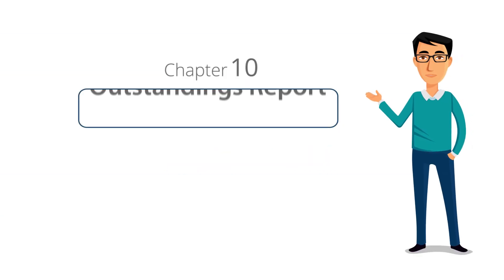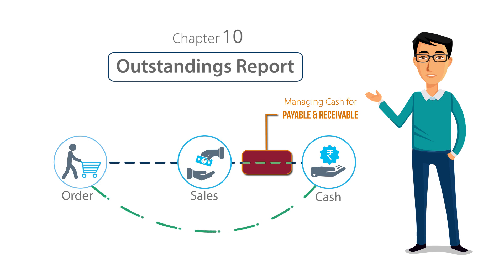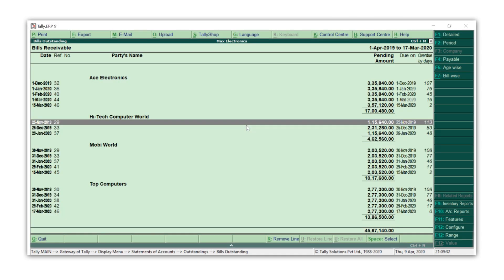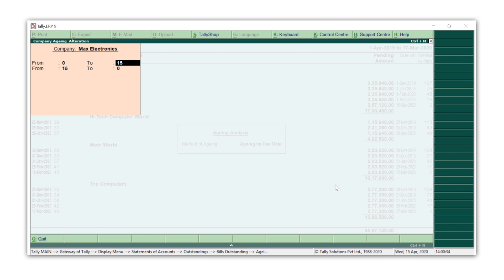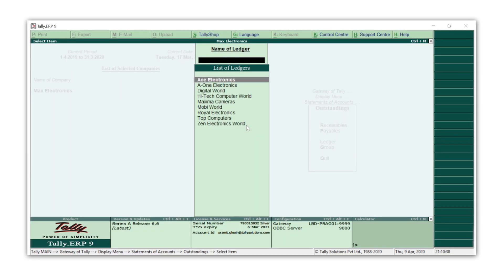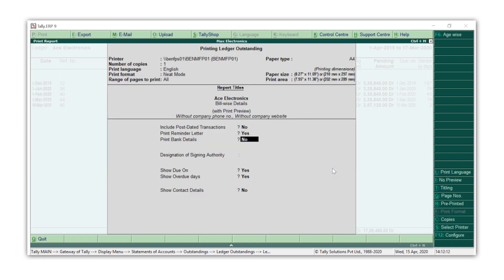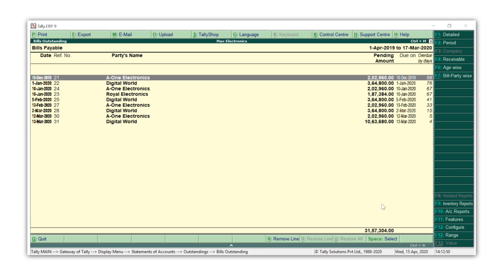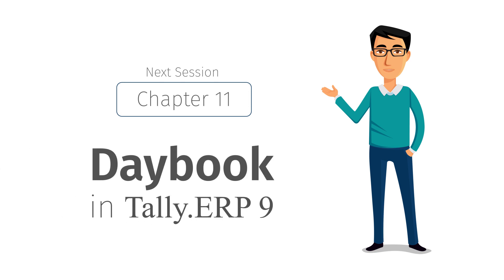How to View & Analyse Outstandings in Tally.ERP 9 | Chapter 10 | Tally Learning Hub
00:08 – What is outstanding report in Tally?
00:35 – How to view bills receivable report in Tally?
01:01 – How to see the total money receivable from each customer?
01:17 – How to see the bills which is pending for longest time in Tally?
02:02 – How to view receivables of individual customers?
02:16 – How to send a reminder letter from Tally to follow up the customers on due bills?
03:24 – Quick recap of thing we learnt for Outstanding Reports in Tally.

Have a question? Write/Chat/Phone to us